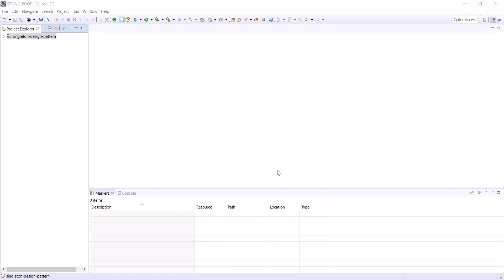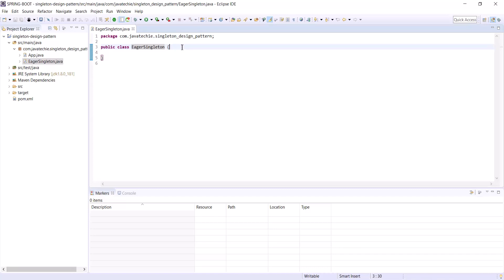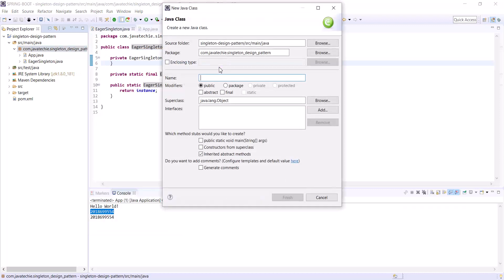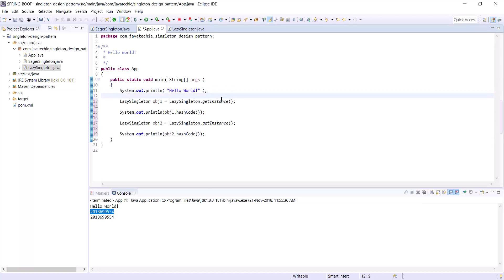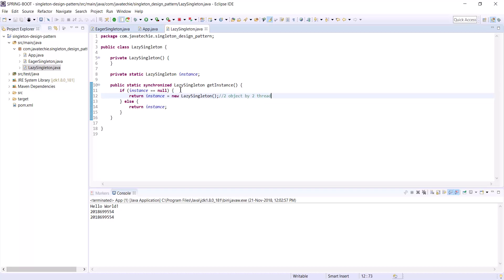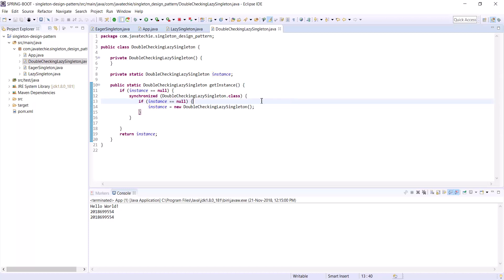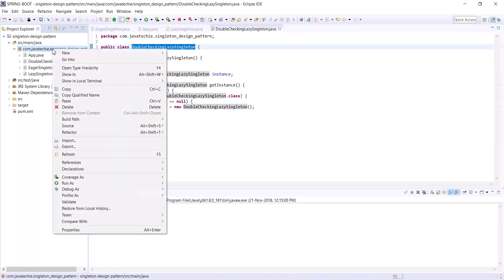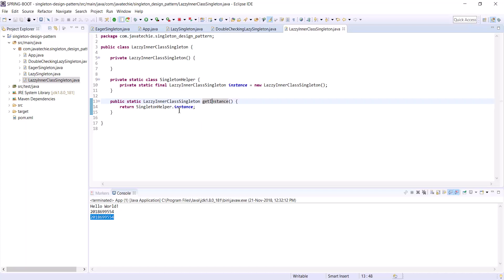Singleton Design pattern in Java | Best Practice | Java Techie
What is singleton-design-pattern ?
How many way we can create a class as singleton ?
Advantages and disadvantages  of each approach ?
Best Practice to create singleton class